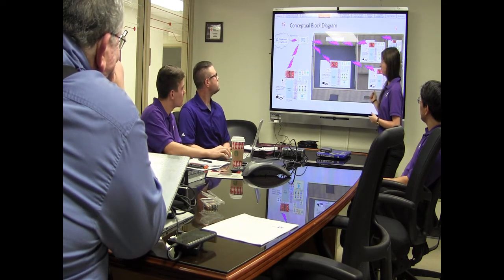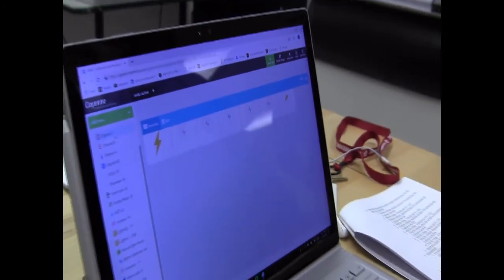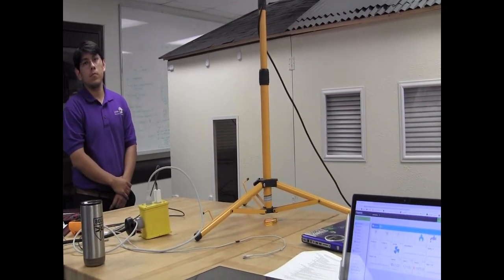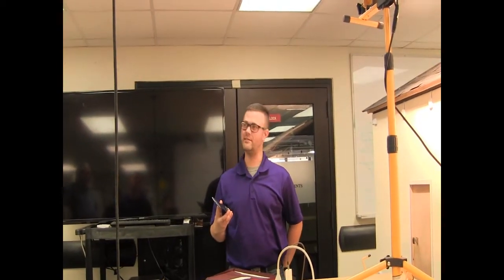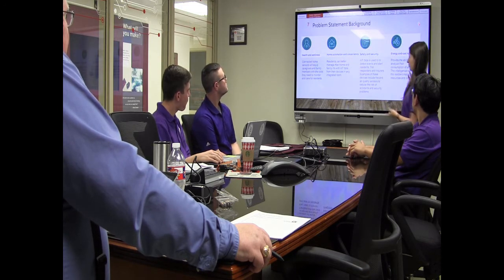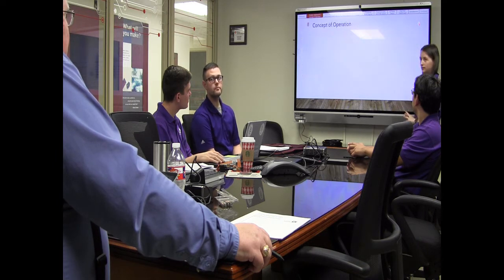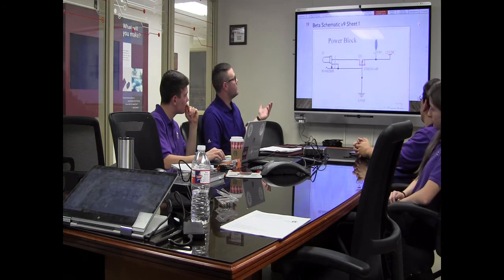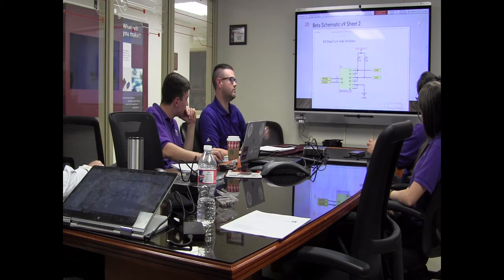LANA HANS Final Presentation and Demo